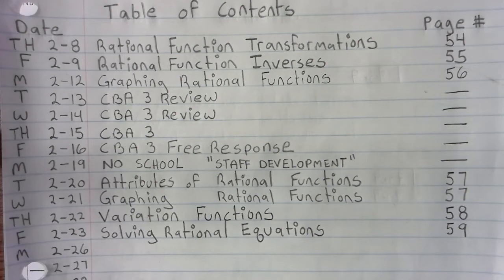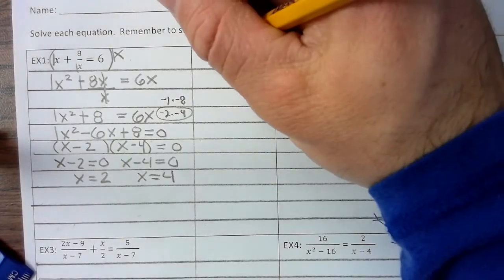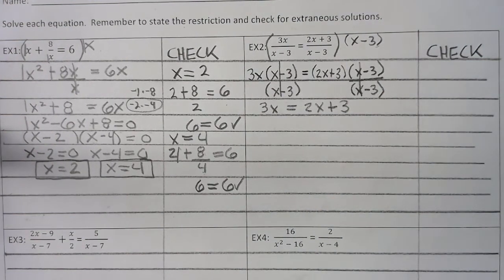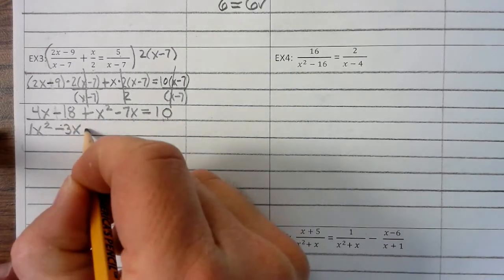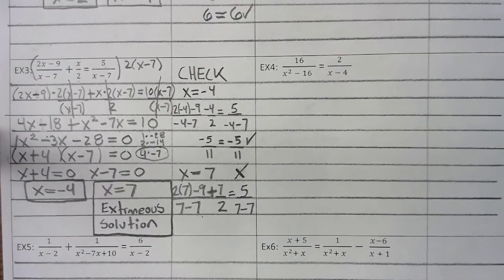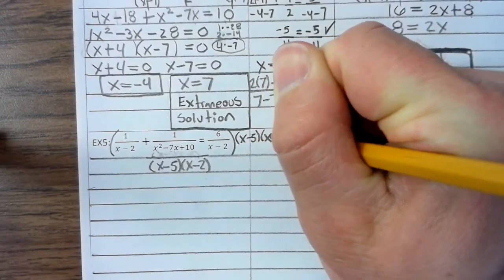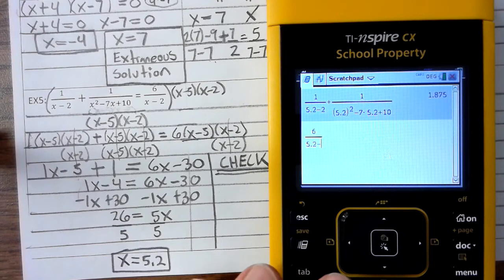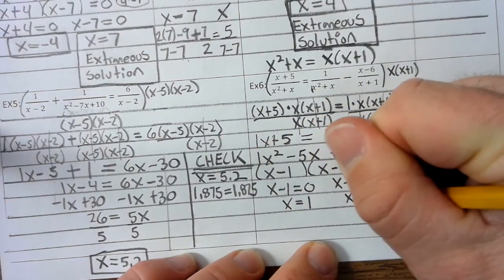2 23 18 Friday Solving Rational Equations